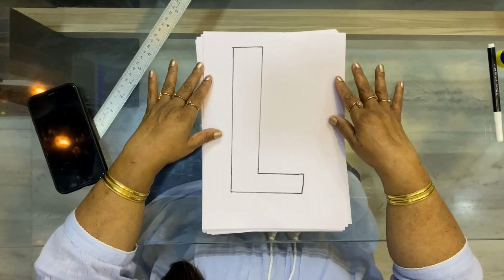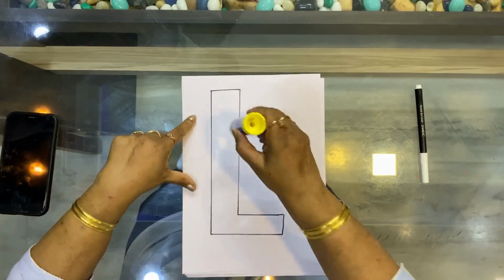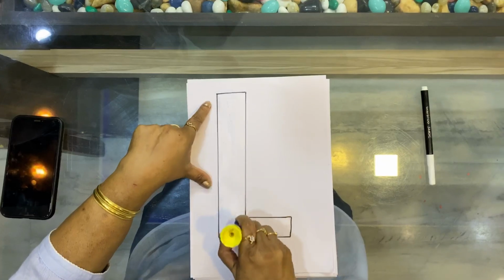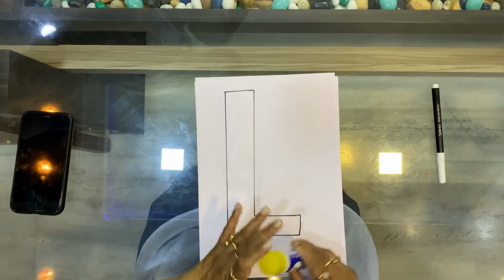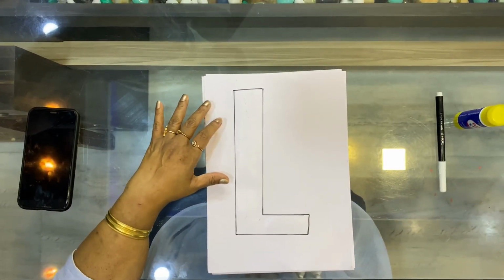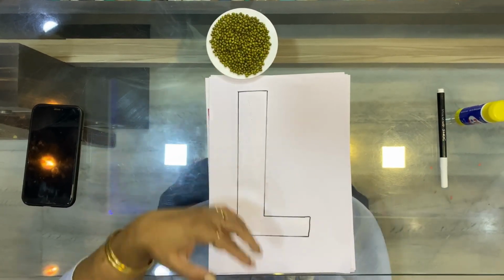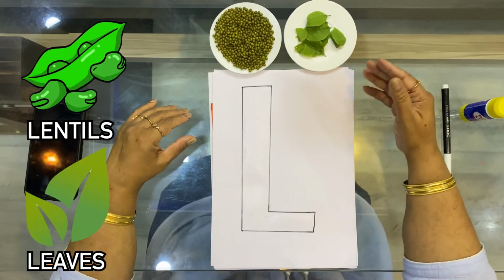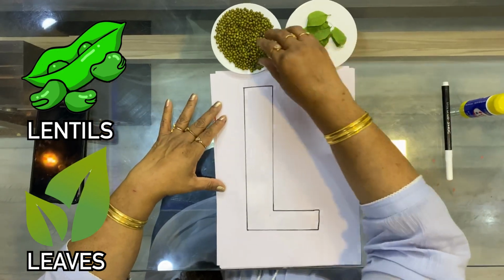Learning the Letters Of the Alphabet (Part - 1) || Children’s Activity Network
Through this channel, I want to reach out to all the parents and teachers dealing with children up to 8 years old to help them get a better grasp of preschool learning through fun, interesting and interactive activities for children. These activities and lessons will help them develop motor skills, language skills, help in increasing concentration and eye-hand coordination.

It’s all about ‘Learning By Doing’.

This video is about pre-school writing skills. This activity helps children not only to recognise the letters of the alphabet but also to follow the basic lines (vertical and horizontal lines) that form the letters L,T,H,I,E,F. This activity involves pasting various materials on the letter outlines and running their fingers on the same, thereby making it a sensory activity as well.